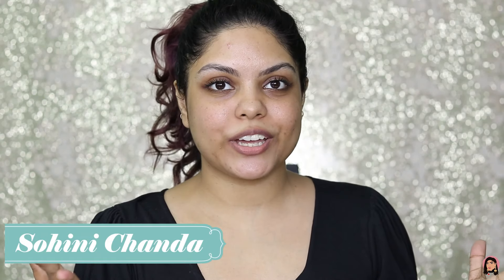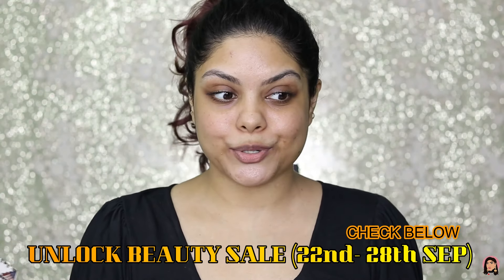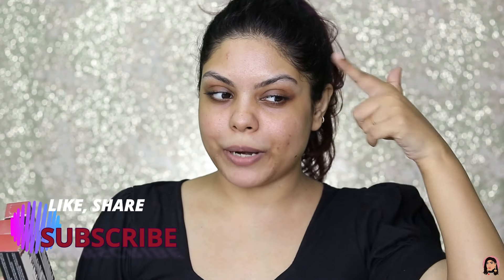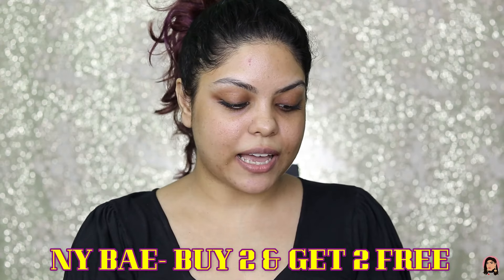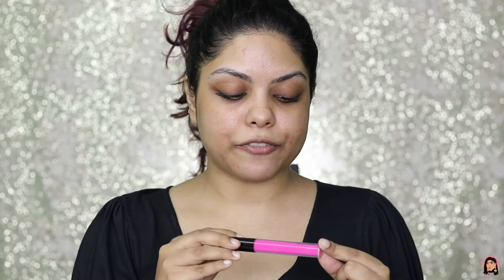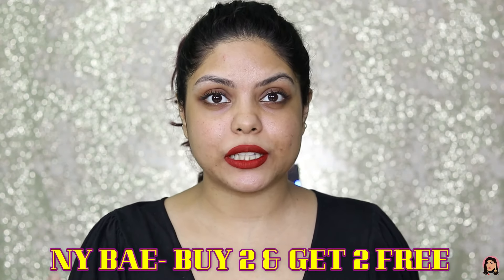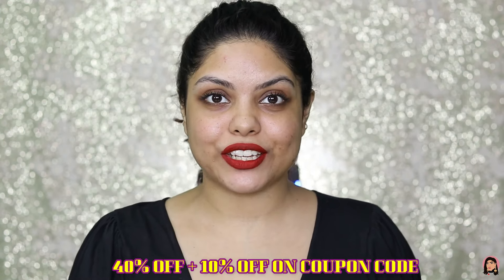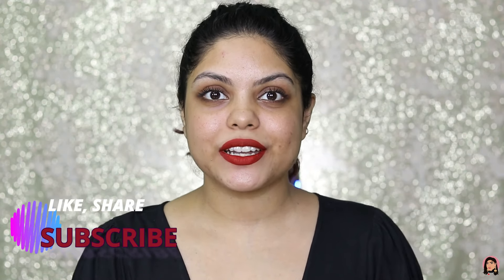NYBAE LIQUID LIPSTICK REVIEW & SWATCHES | BARE SKIN SWATCH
NY Bae Liquid Lipstick, Maroon - Tame The Charging Bull 1 (3 ml)
NY Bae Liquid Lipstick, Orange - Big Apple Babe 4 (3 ml)
NY Bae Liquid Lipstick, Red - Miranda's First Kiss 25 (3 ml)
NY Bae Liquid Lipstick, Red - Geek Out At The Arcade 22 (3 ml)
NY Bae Liquid Lipstick, Pink - Crazy For Pizza 14 (3 ml)
NY Bae Liquid Lipstick, Red - Lit As Times Square Ball 6 (3 ml)
NY Bae Liquid Lipstick, Pink - Cosy In The Subway Car 7 (3 ml)

Offer applicable only for 23rd & 24th Sept
Good Vibes - Buy 3 and Get 3 for Free
Stay Quirky - Buy 2 and Get 2 for Free
NY Bae - Buy 2 and Get 2 for Free
Purplle - Buy 2 and Get 2 for Free
Alps Goodness - Buy 2 and Get 2 for Free
Vayam Ayurveda - Buy 2 and Get 2 for Free
DermDOC - Buy 2 and Get 2 for Free
l-AmsterDAMN - Buy 2 and Get 2 for Free

My Equipment -
Camera - Canon 80D
Lens - Canon 50mm
Lights- soft box
Mic- Boya Lapel
Background light- Simpex 270

TAKECARE